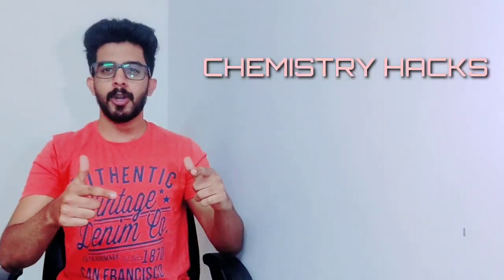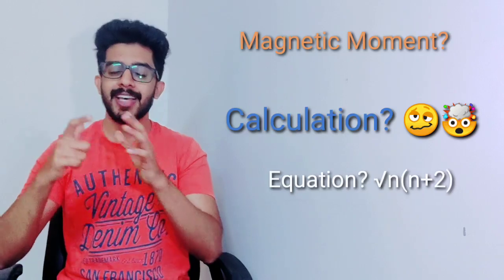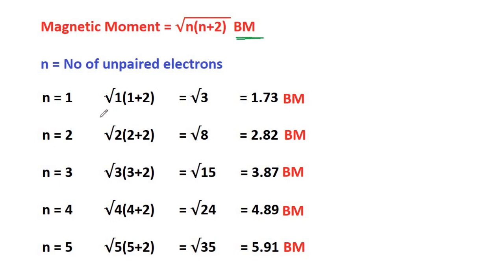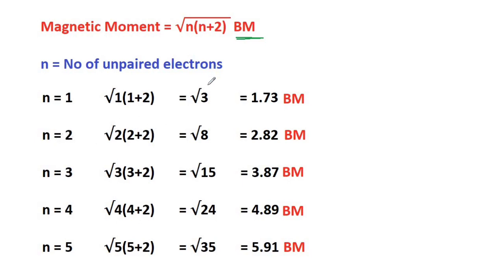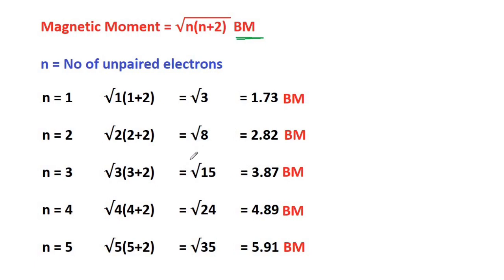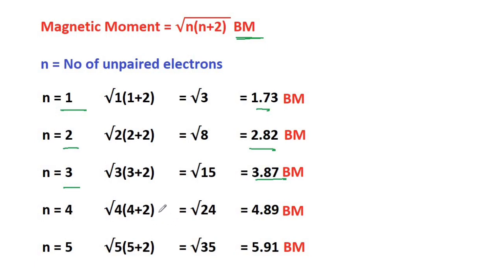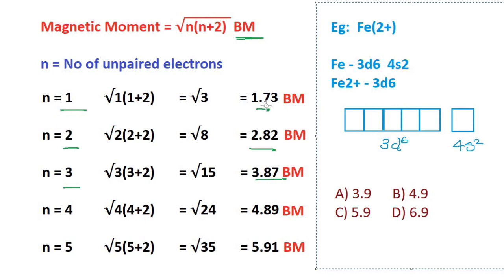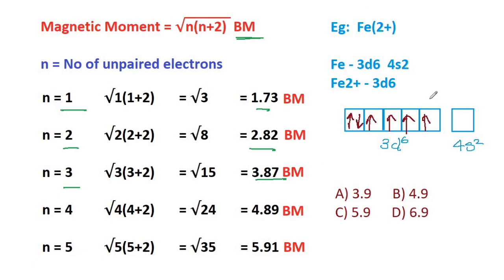Chemistry Hack To Calculate The Magnetic Momentum 🔥🔥 | Hemin Sir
In this video, our Master Hemin Sir will tell the Chemistry Hack to Calculate The Magnetic Momentum. This will boost your NEET 2023 Preparation.